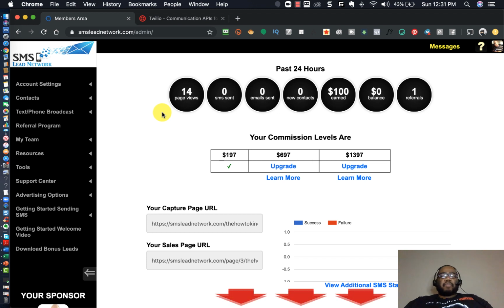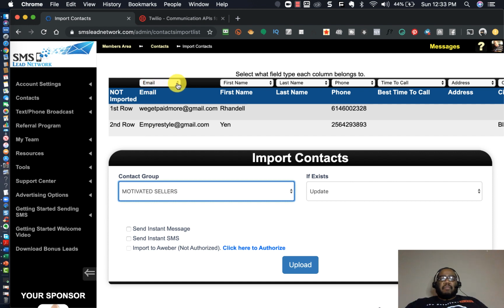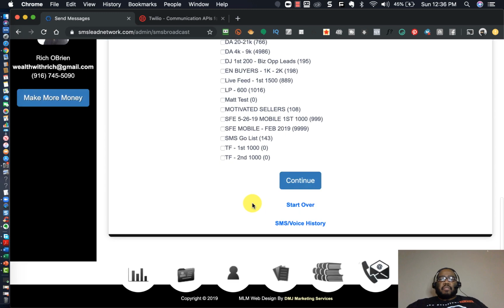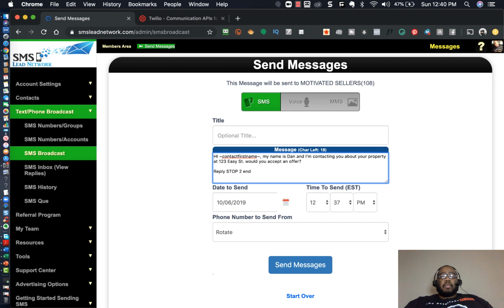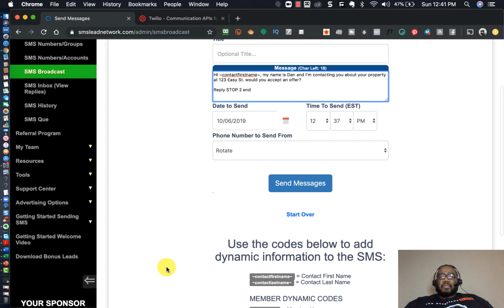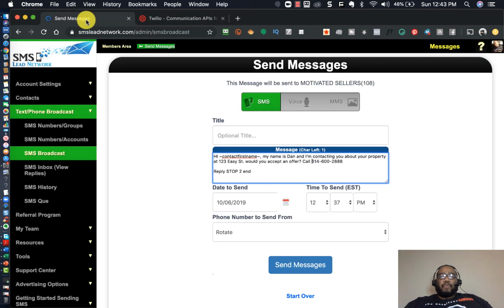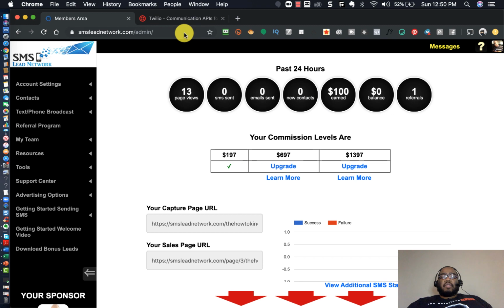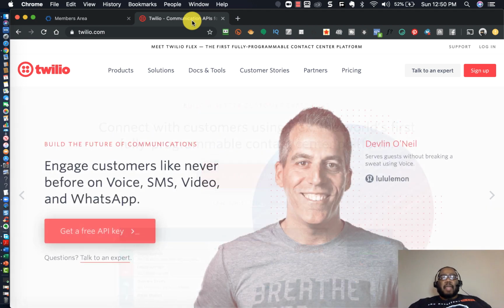Wholesaling Real Estate with Bulk SMS Marketing | SMS Lead Network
Wholesaling Real Estate with Bulk SMS Marketing

Put in the subject line: "Interested in SMS Lead Network”

If you're a real estate investor and you're in need of real estate marketing tools look no further. In this video I will show you the very same bulk sms marketing tool that I use in order to contact thousands of people at will whenever I want.

No matter the industry, sms marketing is one of my favorite methods for lead generation and following up with prospects. If you're a student of Wholesaling Inc or Max Maxwell and Wholesaling Houses Elite you have probably heard it mentioned that marketing with bulk sms is a great way of condensing time frames while you're getting your message out to more people - faster.

When you're on the hunt for motivated sellers you have to move fast because when it comes to real estate wholesaling the competition is fierce. Which is why it's so important to have effective real estate investing tools like the SMS Lead Network that I am sharing with you inside of this bulk sms tutorial.

Another advantage of text marketing is that it's easy. You can load up your motivated sellers into the system, type your message and have it fired out in less than 5 minutes a day.

The most important thing is following up with all of the incoming messages that you will receive. Your lead generation strategy is key. There are many people that I know personally who are crushing it with wholesaling real estate and they aren't even technical guys. If they knew how to utilize this SMS Marketing strategy they'd be complete rockstars in wholesaling.

So just know, that even if you aren't involved in real estate, wholesaling, or real estate investing. You can still use this tool. SMS Lead Network is not specifically for Wholesalers or Real Estate Investors. It's a marketing tool. Period.

Click on the link at the top of this description if you'd like to learn more about the tool and how it can help you to build your business on a larger scale!